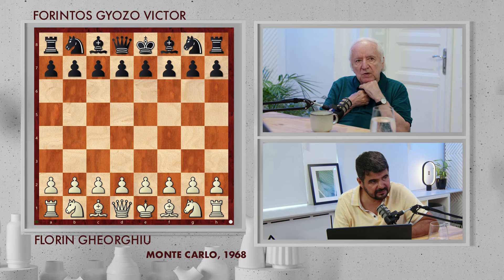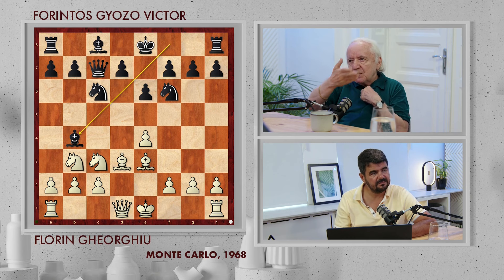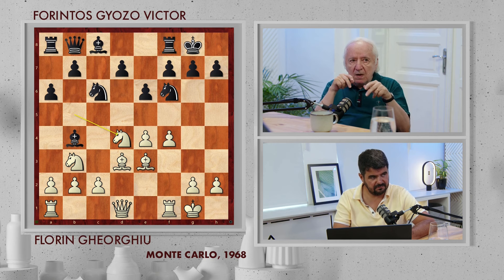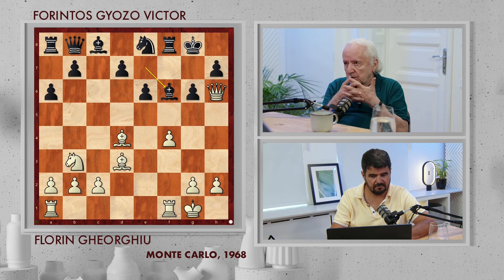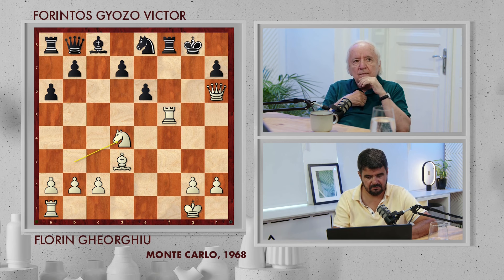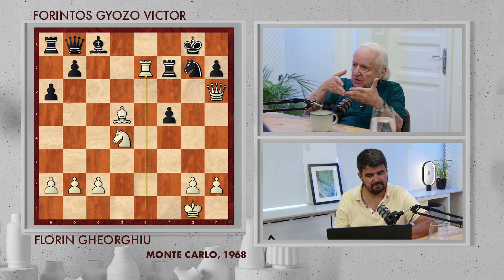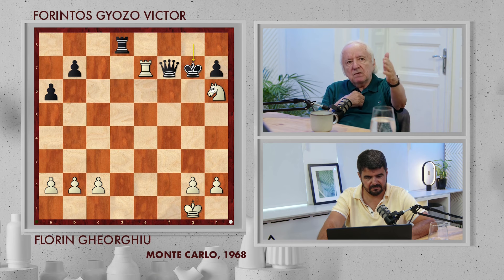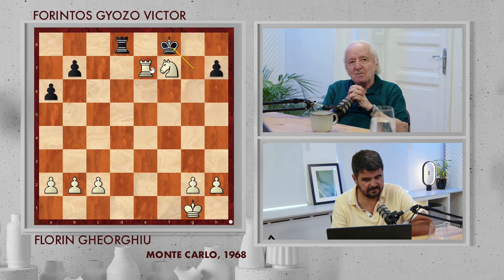Florin Gheorghiu VS Forintos Gyozo Victor - Monte Carlo 1968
Monte Carlo 1968

No engine, just brain analysis! ♟